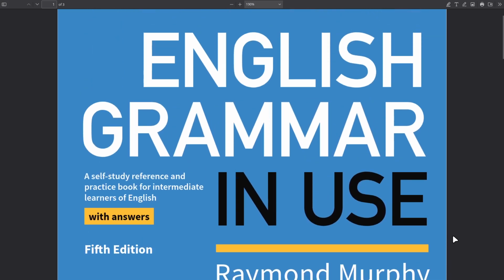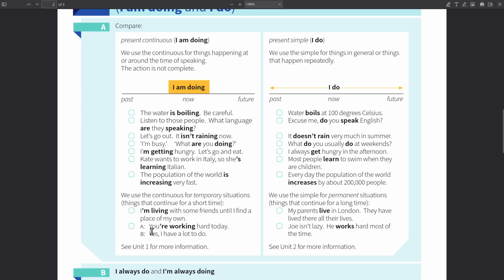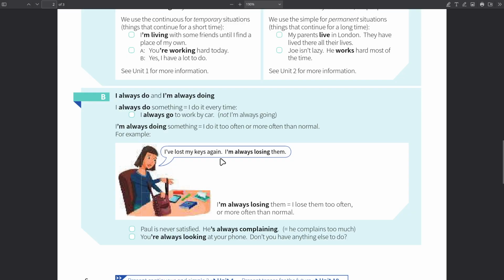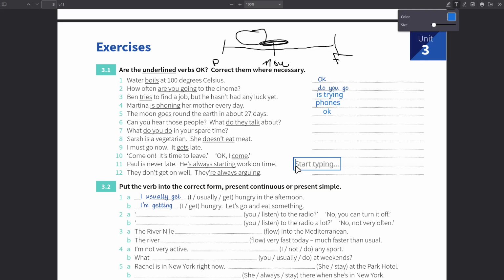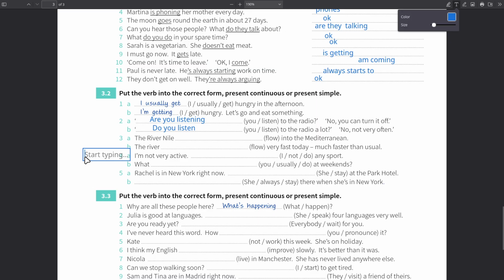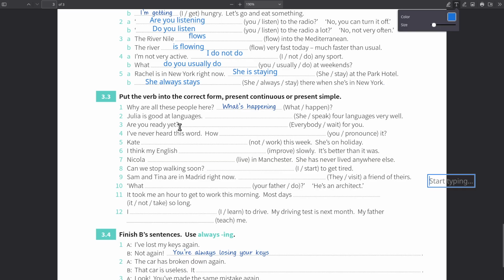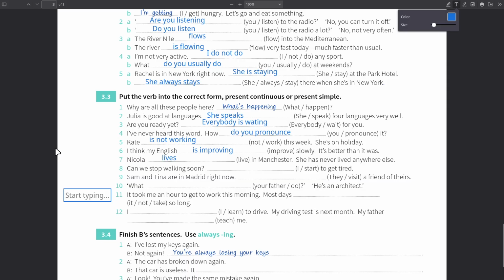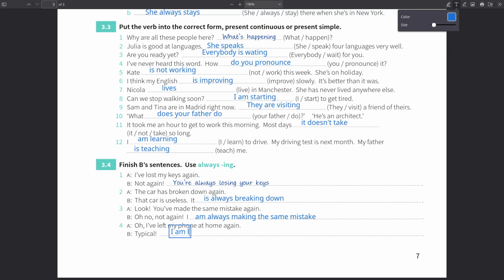Present continuous and present simple 1(I am doing and I do)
By watching this video lesson, you will explore how to use Present Continuous and Present Simple Part 1

This material comes from Unit 3 of Raymond Murphy's English Grammar in Use.

Although, though, even though, in spite of, despite, because, and because of - How to use them

LEARN ENGLISH WITH THIS EBOOK

Join us as we discuss how to use these structures effectively to enhance your understanding of English.